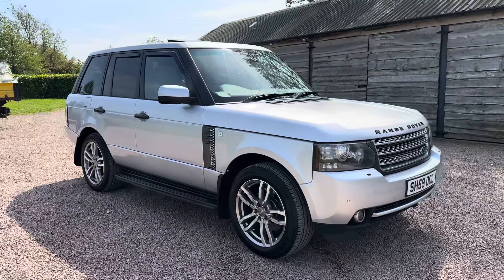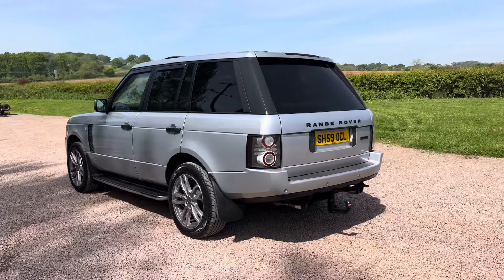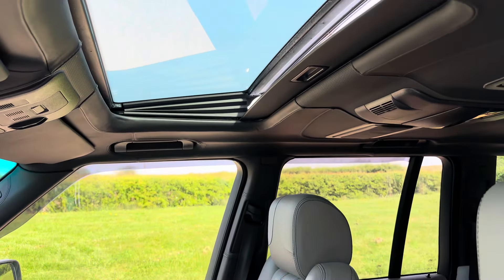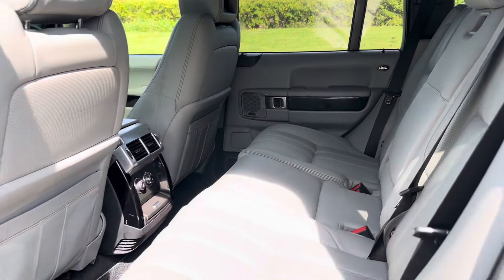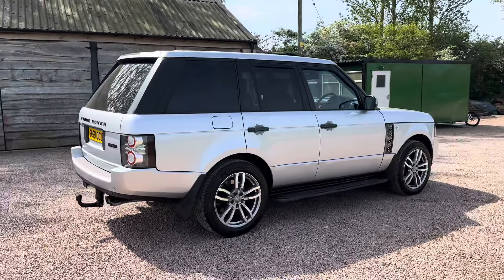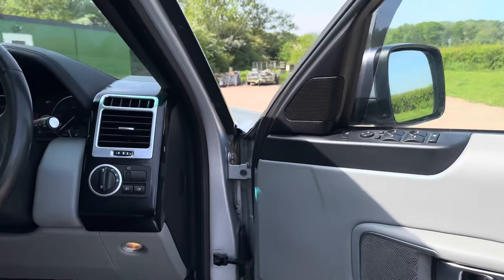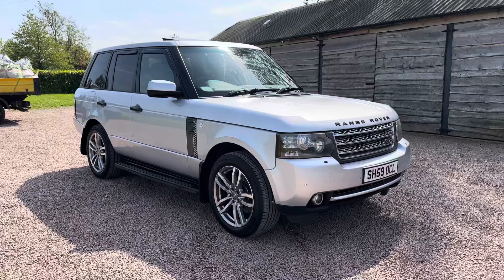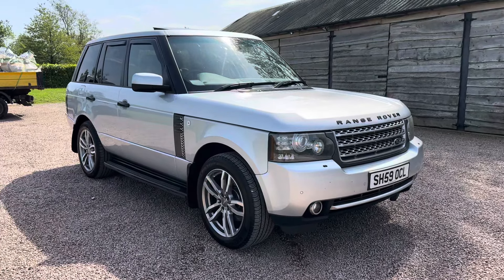Range Rover 3.6 TD V8 Autbiography Auto 5dr. Only 77k miles! 16 Services!!!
16 Services! 77k miles. My own car for the last 2.5yrs. Very well maintained example! Autobiography with Storm Grey Heated and   Chilled Electric Memory Leather Trim. Glass Sunroof, Rear Entertainment. Reverse Camera, Tow Pack, 2 Keys, Privacy Glass, Digital TV, DAB Radio, Bluetooth, Bluetooth Music Play Adapter, Rear Vanity Mirrors, Leather Head Lining, Superb Example!!! £15495!